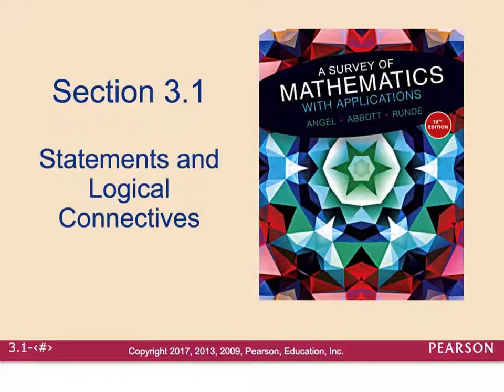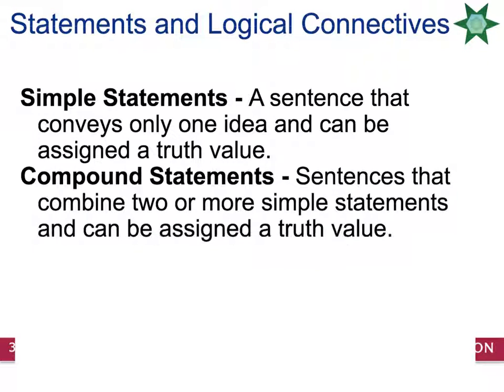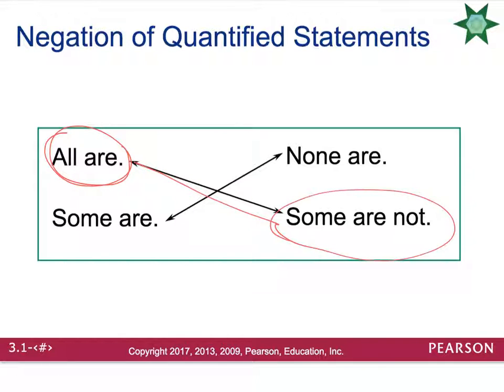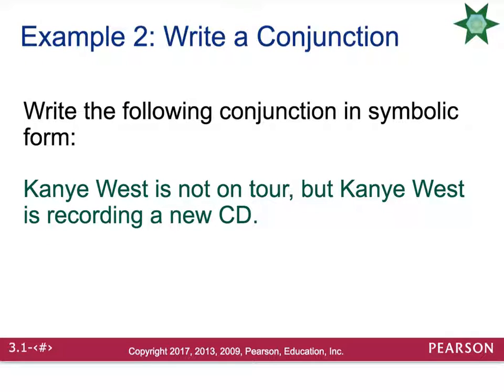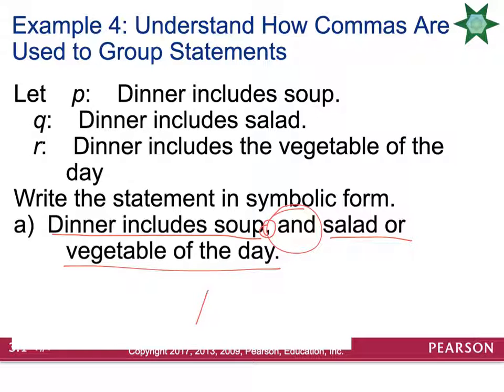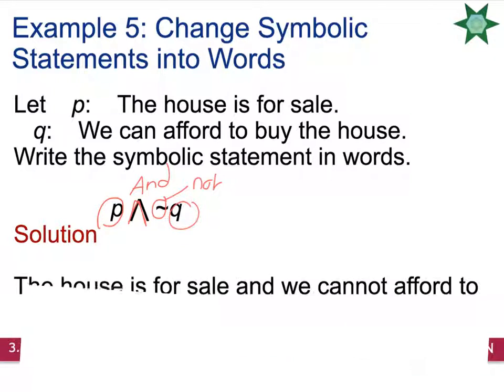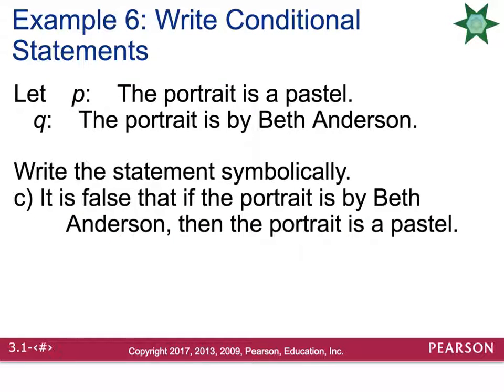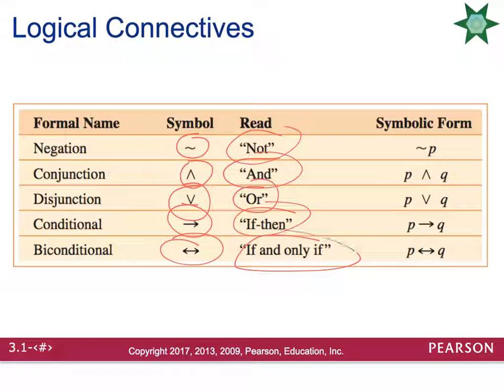3.1 statements and logical connectives angel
This lecture is a brief introduction to logic. We will cover the introduction of the connective and, or, if then, and if and only if. This will show basic translation from symbolic form to sentence form and vise versa.